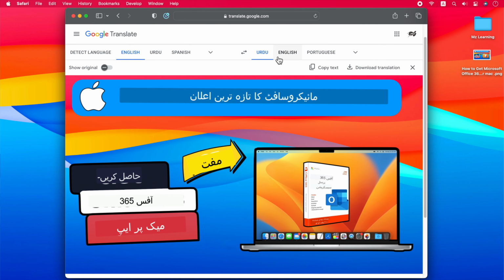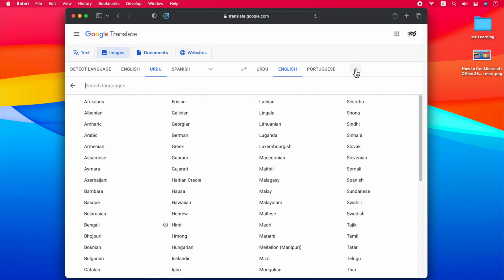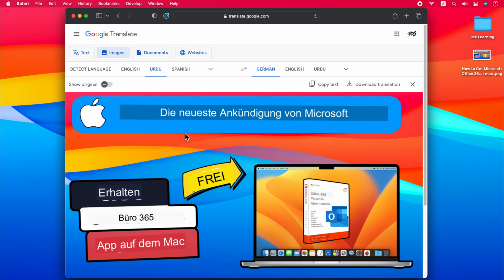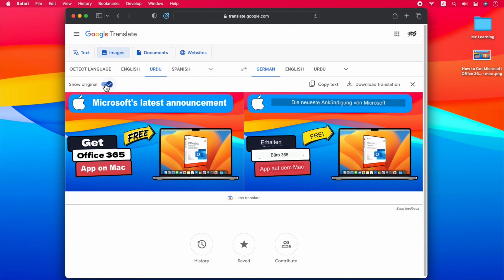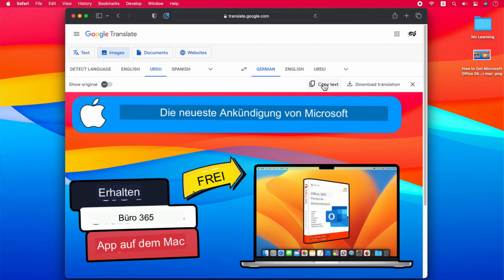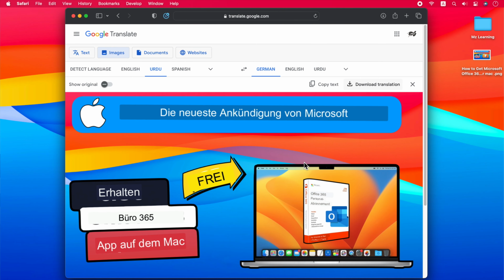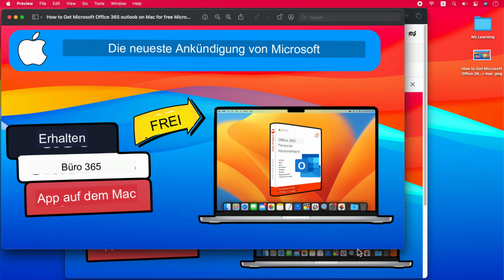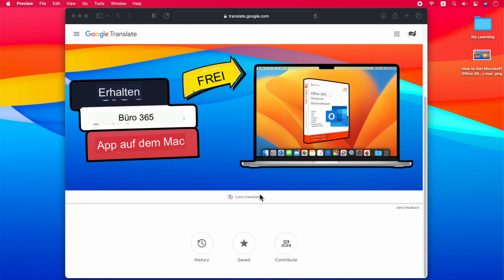Google can now Translate text from Images on the web | Google March 2024 Update |Google New Feature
Google can now Translate text from Images on the web | Google March 2023 Update |Google New Feature

Hello Friends and Welcome back to Mz Learning
Friends, Google has recently started rolling out a helpful new feature that lets you translate text in images into the language of your choice. Its using the same technology as the AR Translate tool for Google Lens
now the main difference between Google lens and the new Google translate

images feature is that
Google Lens is an image recognition tool while Google Translate is a language translation tool. While both tools use similar technologies, they serve different purposes.

anyway, if you go to the Google Translate website, you will see a new Images tab.
Click it and you’ll be asked to upload an image or screenshot in jpg, jpeg, or png formats from your computer
Let's upload one

After uploading,
  Image Tool will detect the language of your image and instantly translate it to the language you set as default.

If you want to translate this image into another language than your default language, Google has provided 133 languages ​​for your convenience.
You can choose any one of them
You can also compare your translation side by side by clicking this show original button

This tool also allows you to copy the translation  and download translated image

Also at the bottom you will see three buttons History, Saved, and Contribute

So this was the new feature of Google Translate

How to get Live Caption of any Video in Google Chrome : Enable Live Caption of any Audio-Video  2023

Google Chrome New Tips & Tricks 2023 - How to remove or disable Reading list from Google Chrome